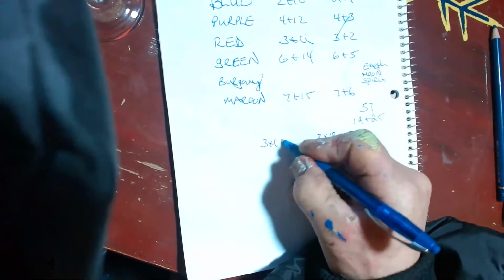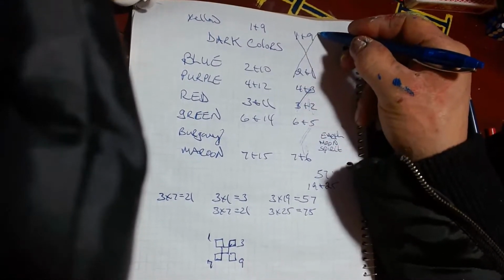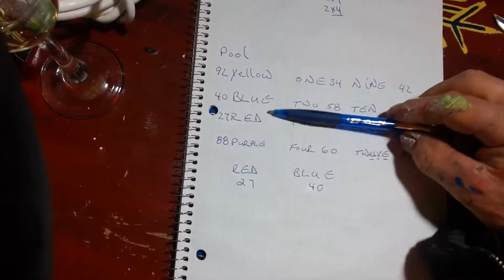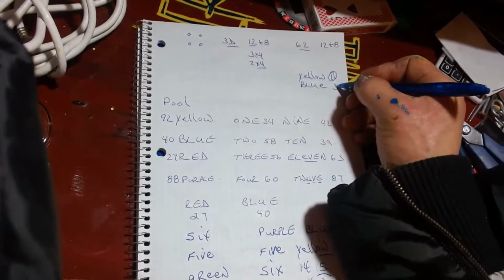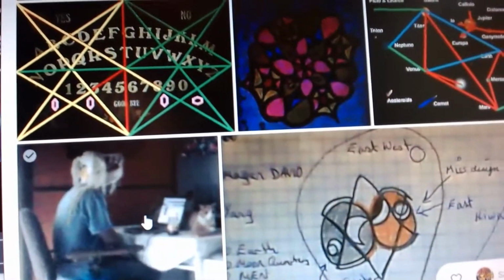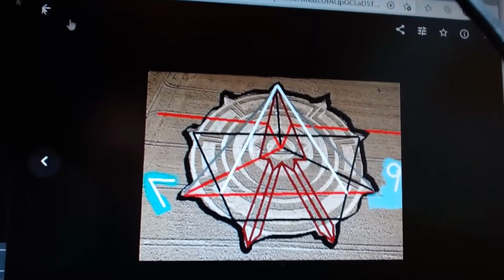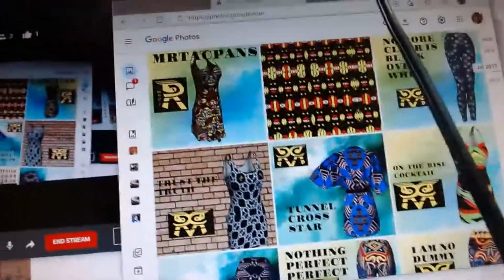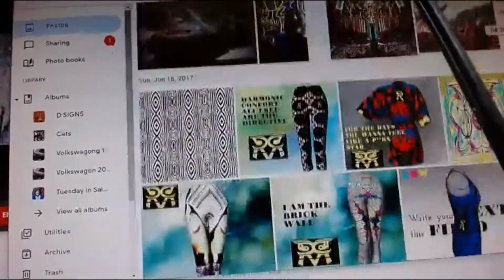ART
LOOOK I LL BE THERE SHORTLY